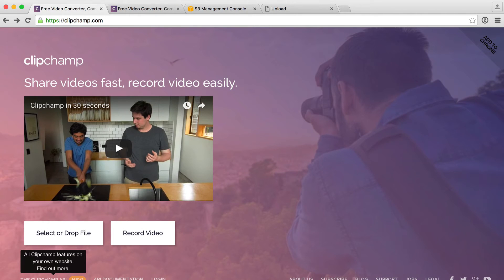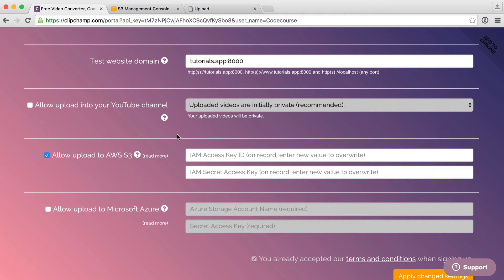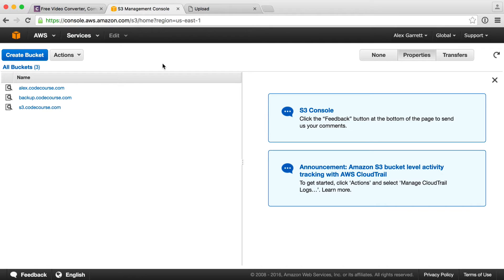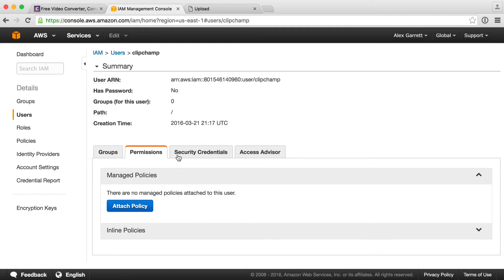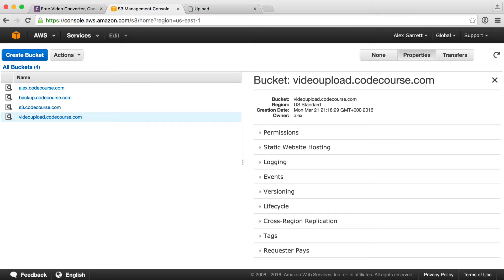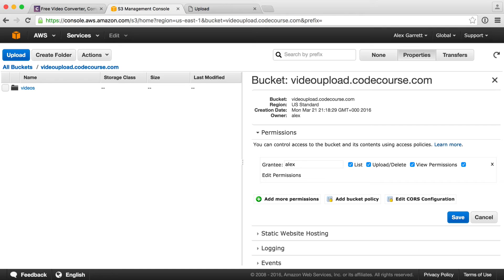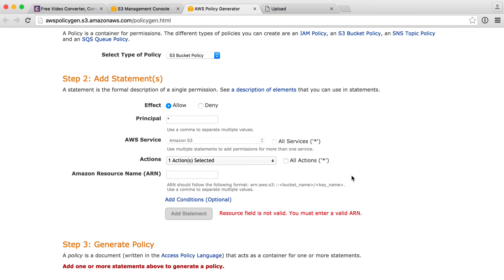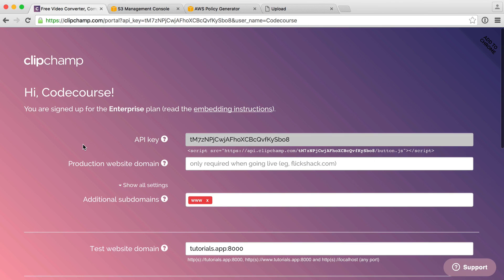Video uploading with Clipchamp: Setting up an Amazon S3 bucket (2/11)